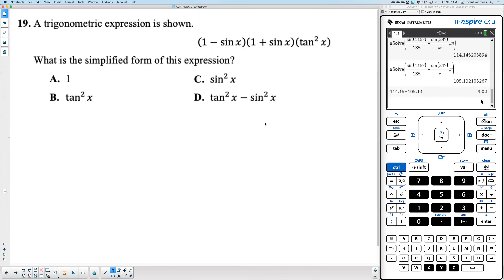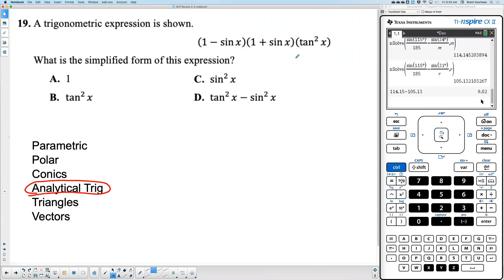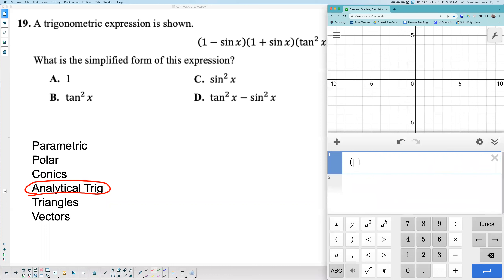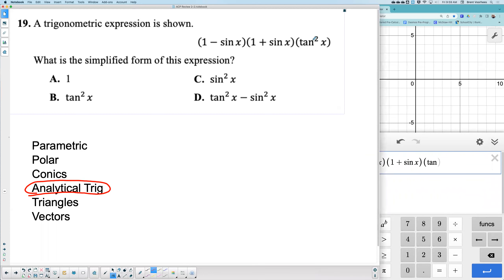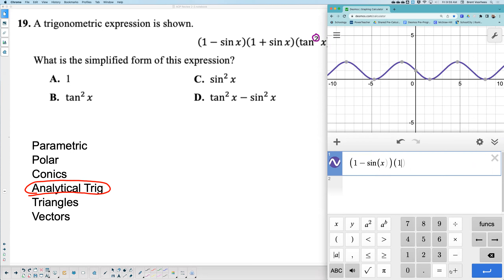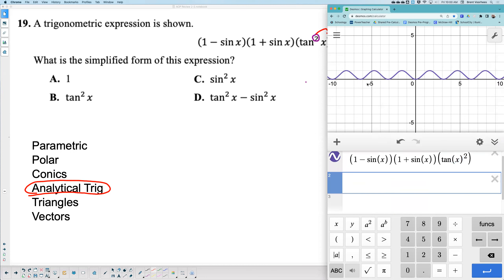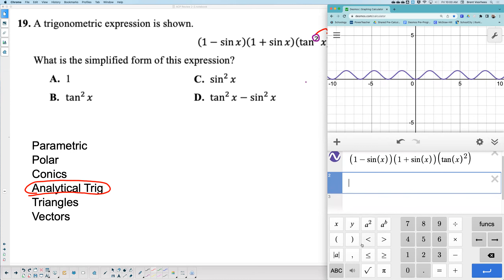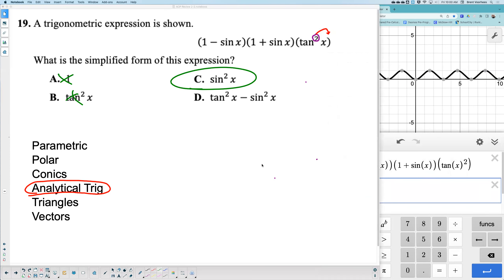#19 Analytical Trig: Graphing trigonometric functions